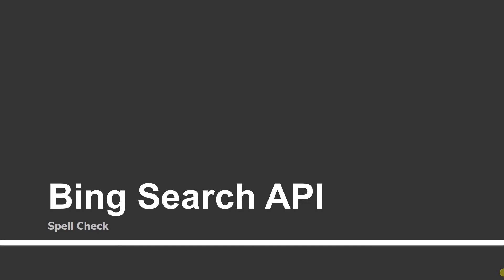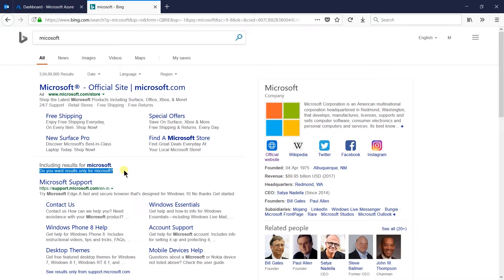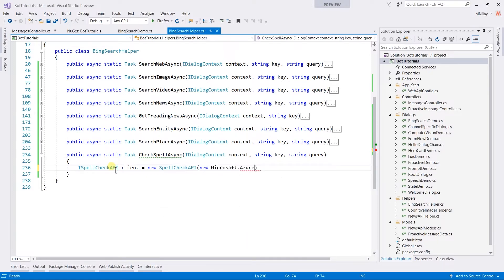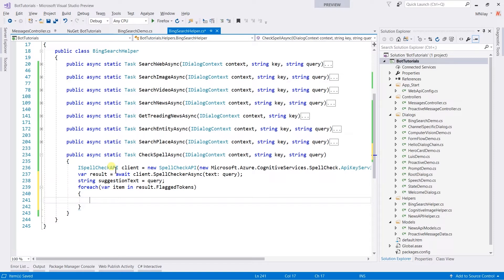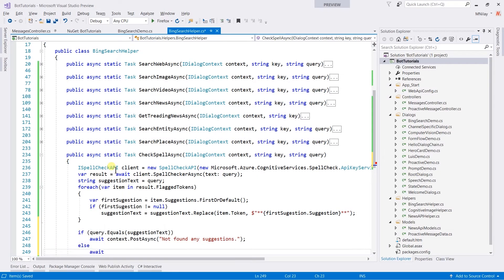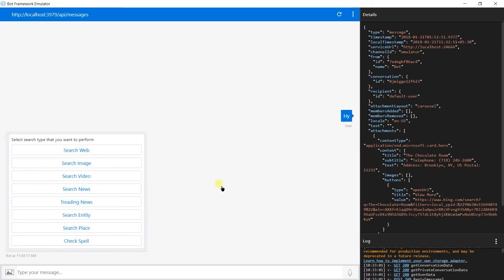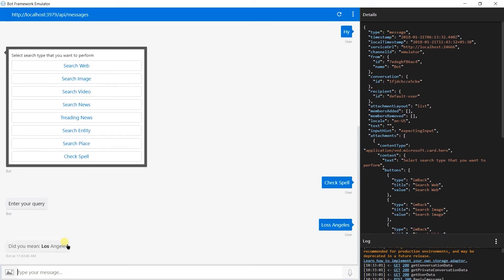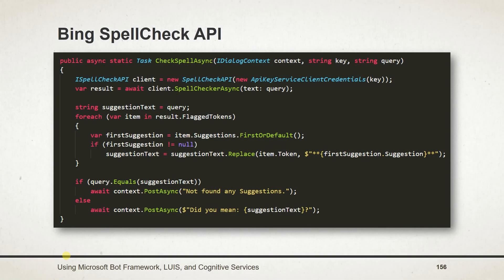Bing API: Spell check | Part - 47 | Using Microsoft Bot Framework, LUIS, and Cognitive Services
Using Microsoft Bot Framework, LUIS, and Cognitive Services
Learn to create Smart Bots for Skype, Slack, Facebook Messenger, Telegram